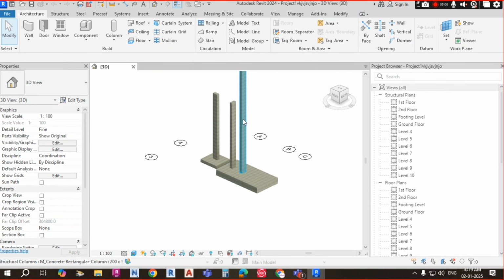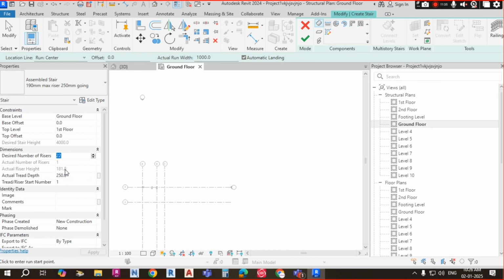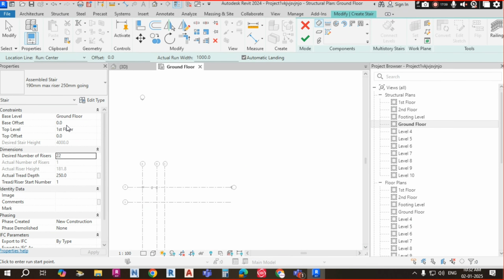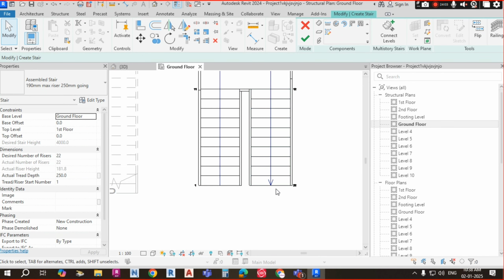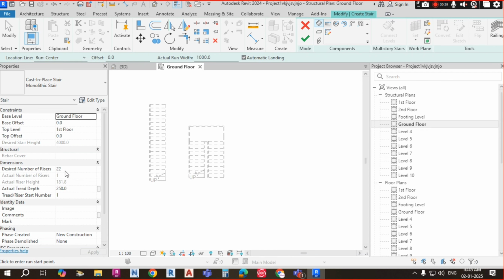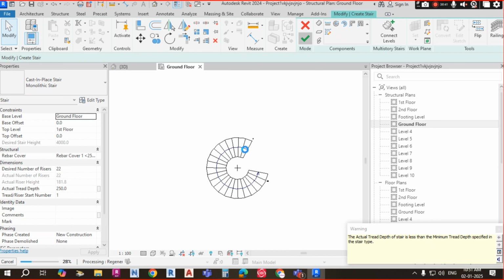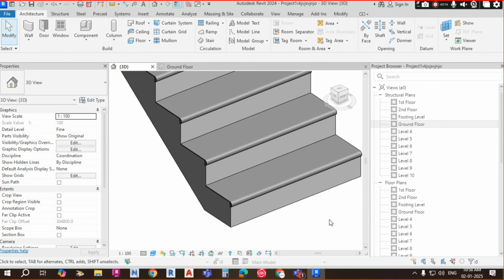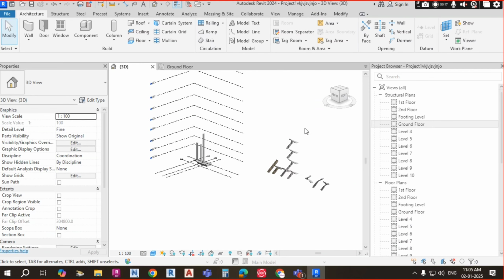How to create a structural Staircase Foundation in Revit .